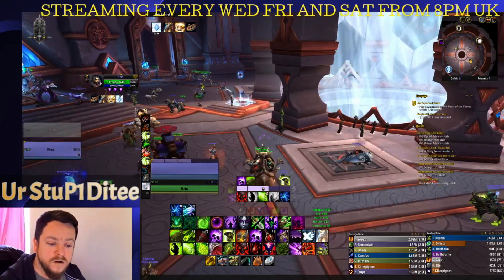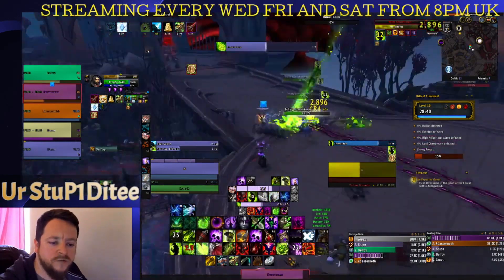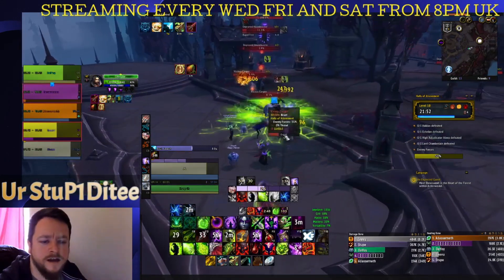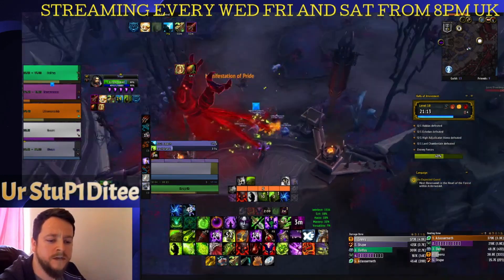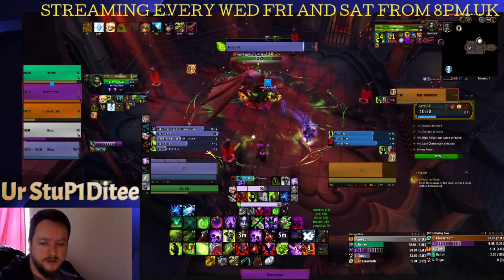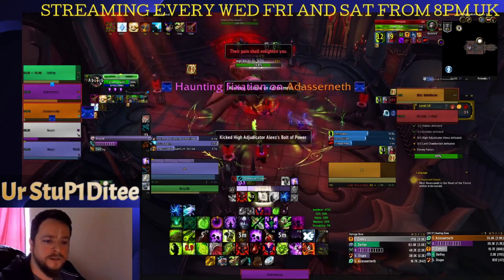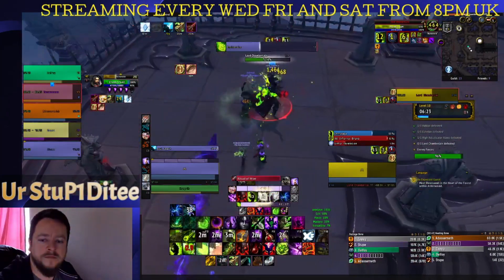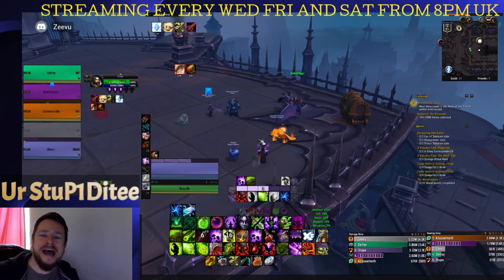HOA+10 IMPROVE YOUR M+ game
just some tips and tricks and general strats.
this is aimed at people who are struggling to do keys or keep getting in to pugs that fail,

There is lots to consider when doing keys weather it be group comp or ability,
we all fail sometimes but learn from your mistakes and adapt,
but please remember that its not just carry me through it you have to interrupt stun and use def cd's to help mitigate the damage,
don't know why but loads of us crafters have come from BFA and forgotten the basic's which i have already mentioned.
anywhoooo keep pushing and remember to have fun